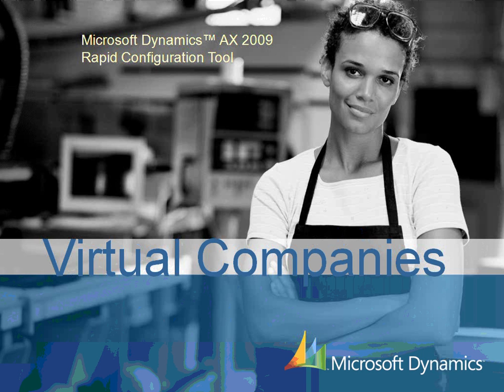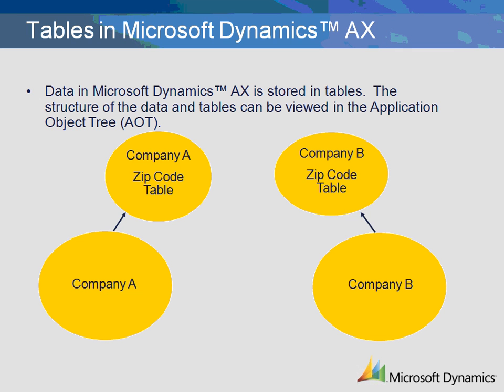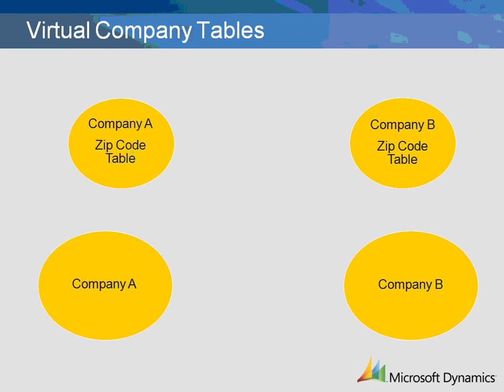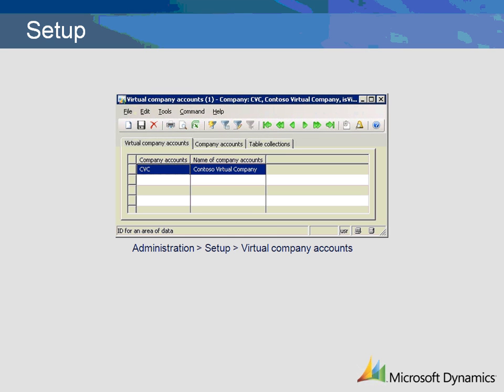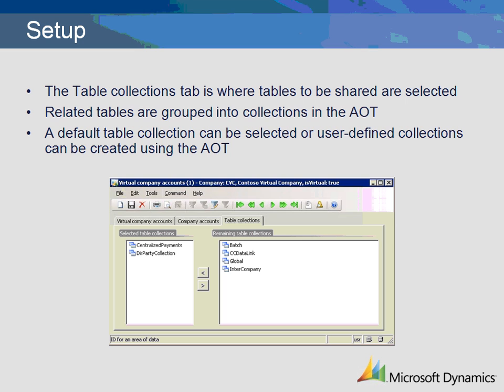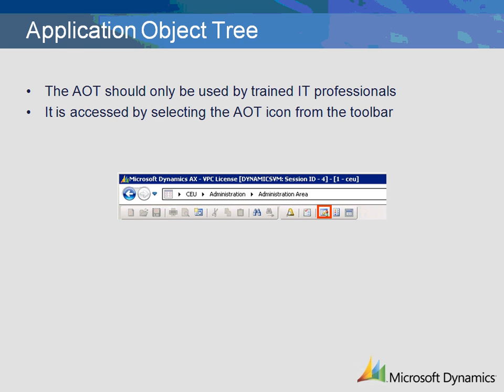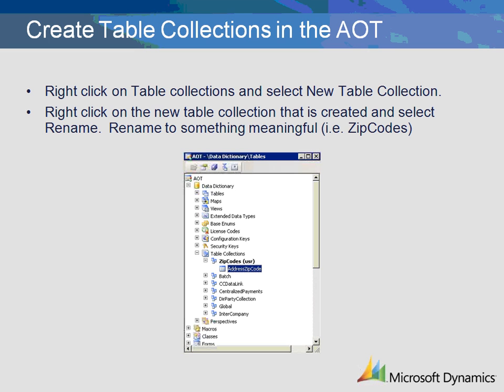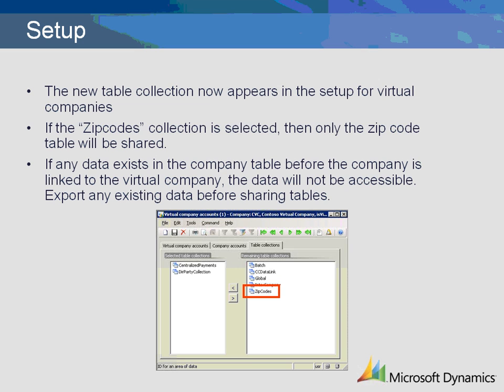Dynamics AX 2009 Virtual Companies